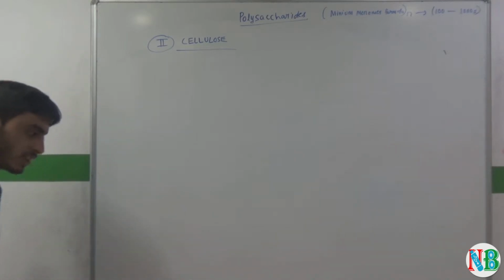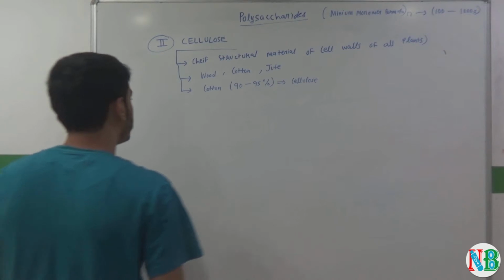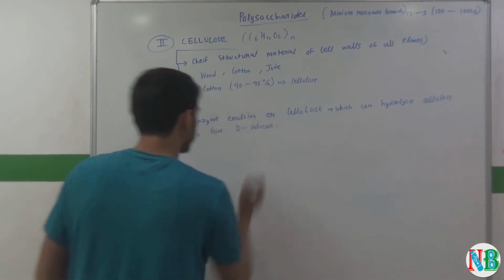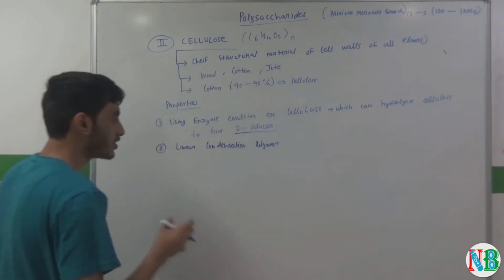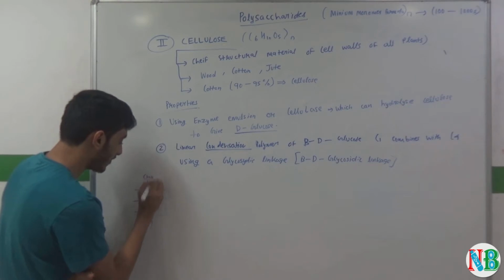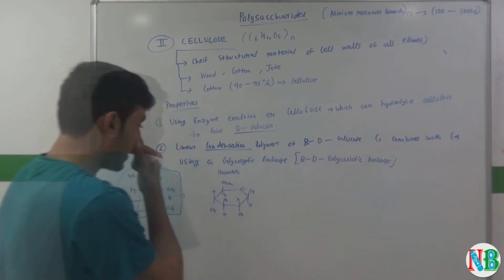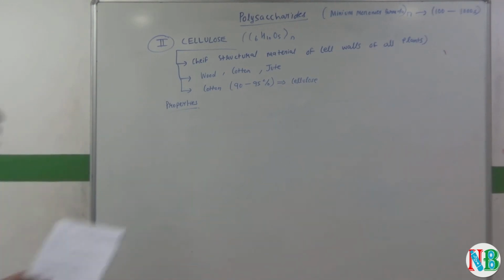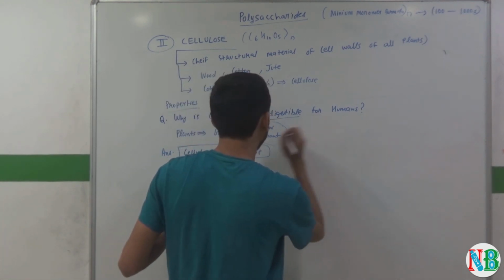Cellulose (Polysaccharides) | Biomolecules